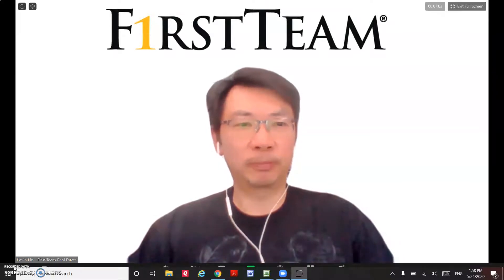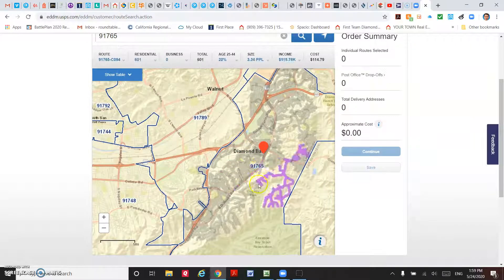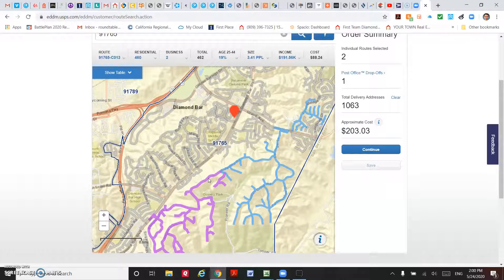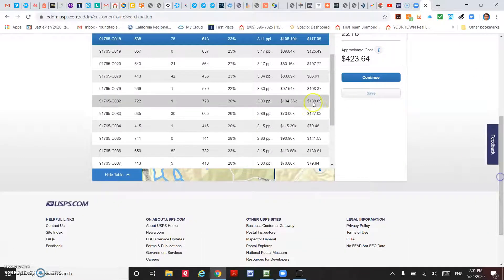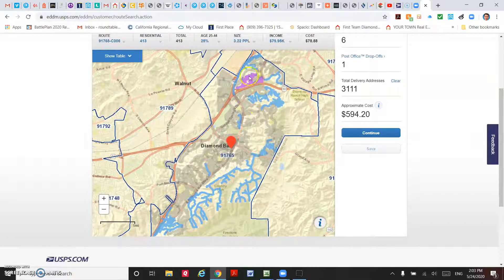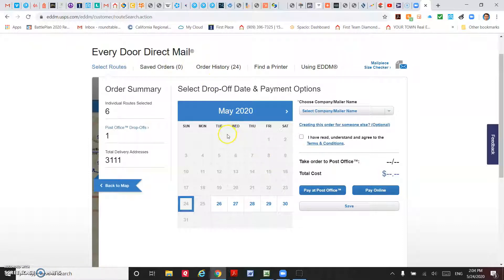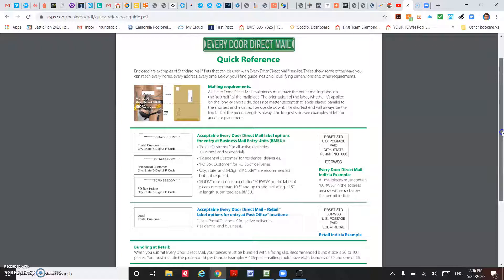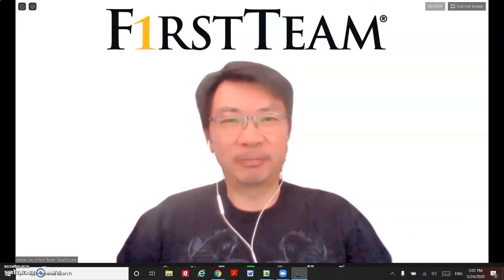How to Use USPS EDDM (Every Door Direct Mail) to Promote Your Listings or Business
How to Use USPS EDDM (Every Door Direct Mail) to Promote Your Listings or Business.  Make sure you select the preferred routes, have your designer put on ECRWSS postmarks, gather your postcards in 100 pieces per bundle, and drop off at the main post office of the mailing zipcode.